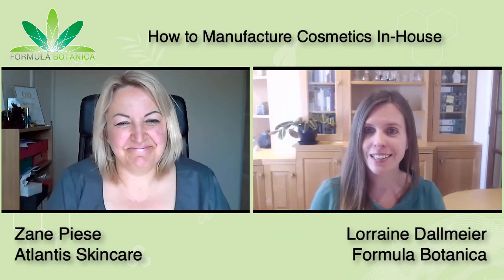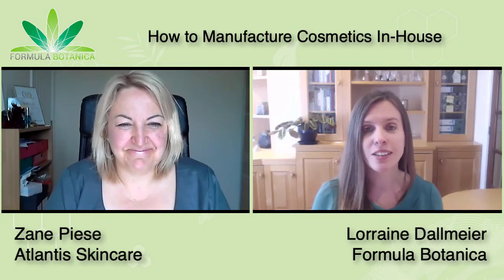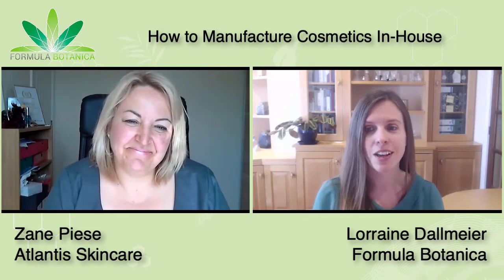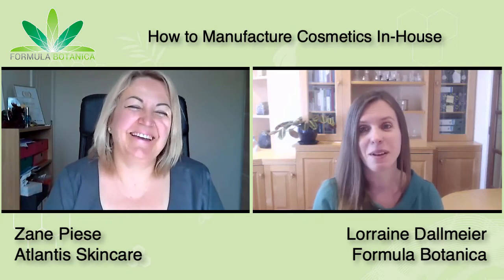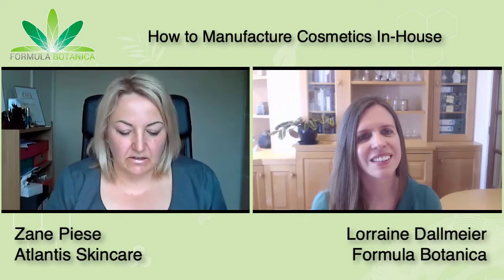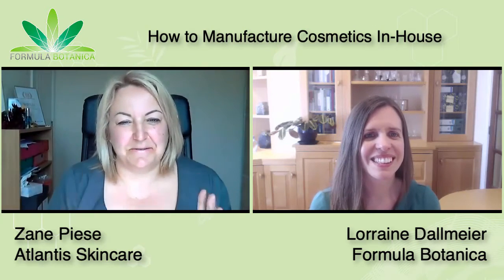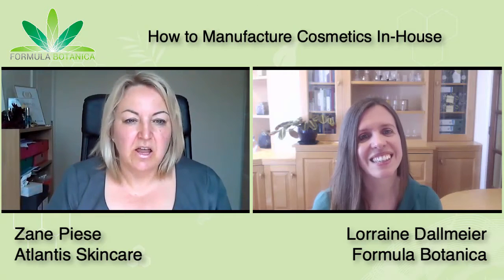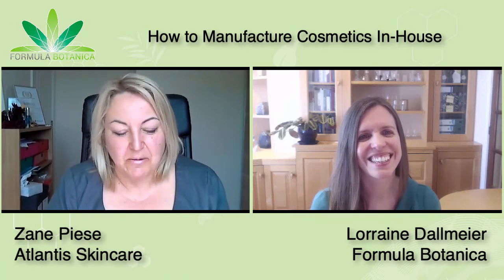How to Manufacture Beauty Products at Home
Welcome to a sneak preview of Formula Botanica's online Diploma in Beauty Brand Business Management! Our online course is a combination of award-winning teaching materials and a web summit with 30+ influential speakers from the beauty and business community. Our Diploma in Beauty Brand Business Management is the ultimate online training program to help you start or grow your own indie beauty brand.

Formula Botanica is the award-winning online organic cosmetic science school. We have thousands of students and graduates all over the world, who are changing their lives through our accredited education in organic skincare and haircare formulation.

In this video preview, Lorraine from Formula Botanica interviews Zane Piese from Atlantis Skincare on the lab set-up she's created in order to be able to manufacture tens of thousands of units of beauty products per year.

To see how Formula Botanica's accredited and award-winning eLearning platform works, sign up for a sample class today